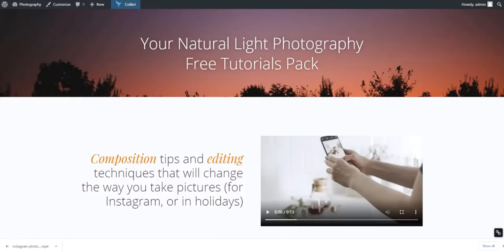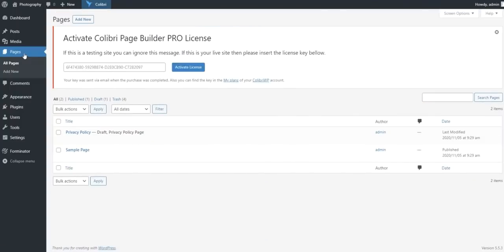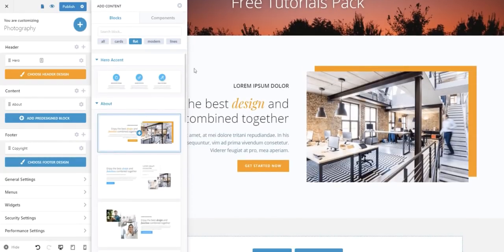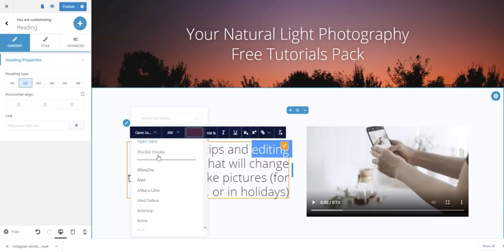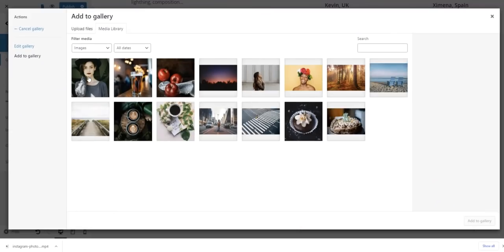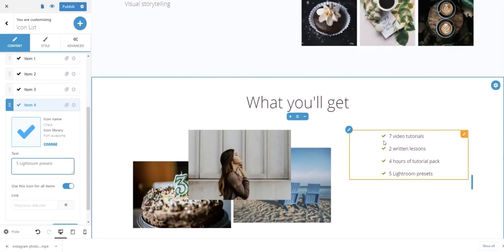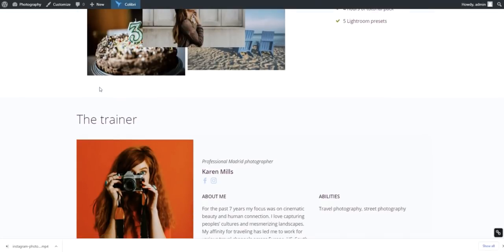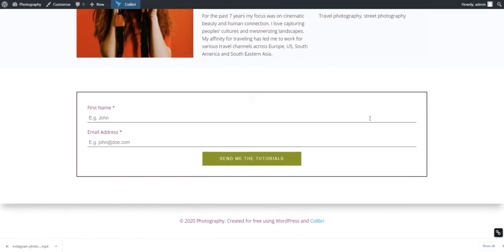How to create WordPress landing pages that convert [in less than 10 minutes]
How to create WordPress landing pages that convert [in less than 10 minutes] +10 minutes of tips and tricks on WordPress landing pages best case practices.

Chapters:
00:00 Intro about the topic
00:30 Tips and tricks on building landing pages
02:47 How to install the Colibri WordPress page builder
03:10 How to install a WordPress theme
03:29 Creating a page in WordPress
04:20 Editing the WordPress hero image
05:29 Presenting the customizer editing panel
06:20 Adding and styling a features block
09:58 Adding the testimonials block
12:00 Adding an image gallery
13:45 Adding and editing 2 new feature blocks
19:09 Preview the landing page
19:38 Setting up the contact form block
22:12 The final landing page

Landing pages have a slightly different purpose from your website. They are conversion-oriented. The was majority of them either promote a service or a report/guide/ebook. This means they want to convert visitors into leads or paying customers.

A highly converting landing page has a certain anatomy:
- a compelling hero (that can contain an image, video, animation, even a form)
- a relevant headline that is customer-centric, talking about the users' need or pain
- a subheadline (optional) talking about how the offer can provide a solution for the need
- social proof - in the shape of logos, testimonials, case studies, portfolio, projects.
- the features and benefits of the product or service being offered
- a contact form

This tutorial will go through all of the elements above and will share tips and tricks on how to build a WordPress customer-centric landing page that converts.

- Forminator, a plugin for forms
- Unsplash - free images
- Adobe Video Library - free videos